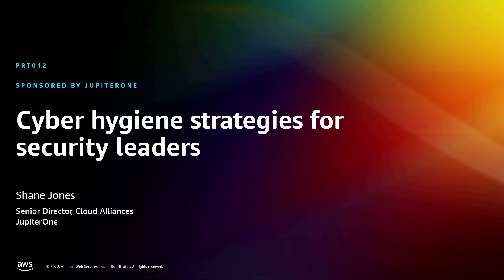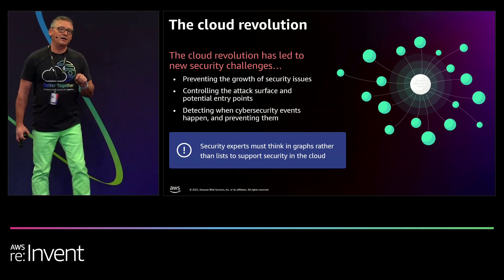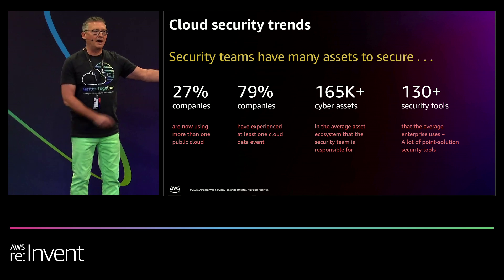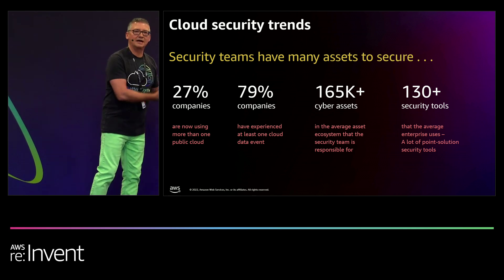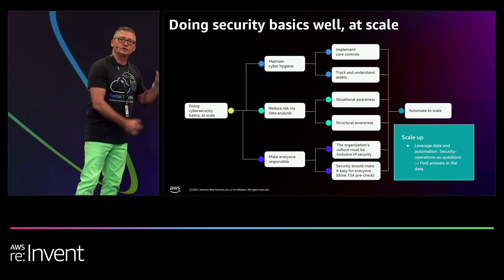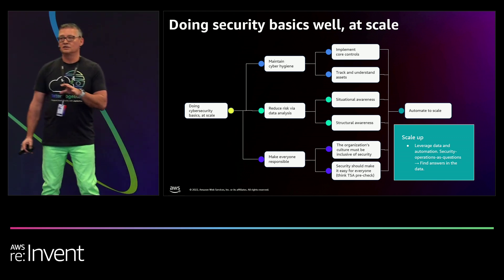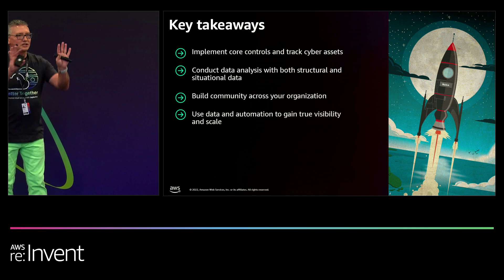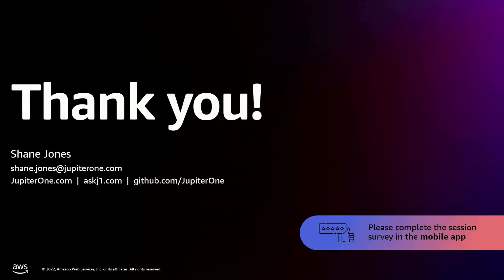AWS re:Invent 2022 - Cyber hygiene strategies for security leaders (PRT012)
Cloud intruders are discovering new techniques, but so are organizations protecting against security events, who rely on close to 100 security tools and tactics on average. Yet, even with all the innovation that’s materialized in recent years, breaches can still occur. Chasing the newest security trends can make security leaders overlook foundational gaps in their cloud security strategy that must be addressed before continuing to build. Attend this talk to find out what those gaps are, and learn to rethink the basics of good cyber hygiene in a cloud-first world.